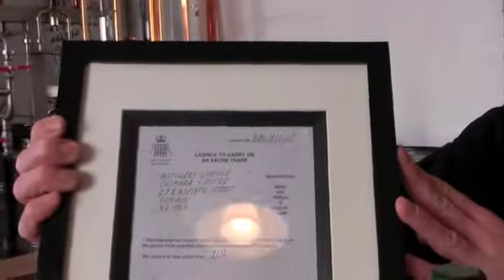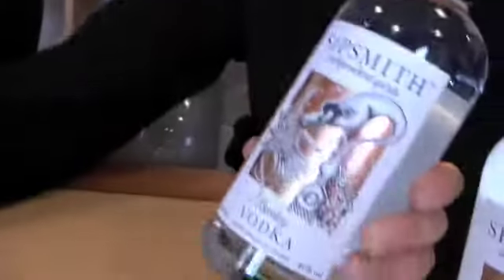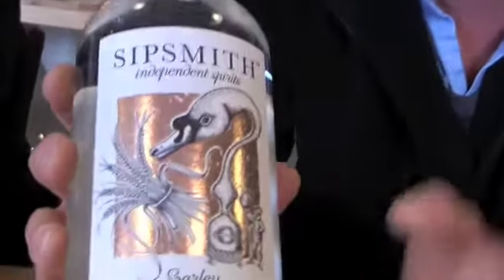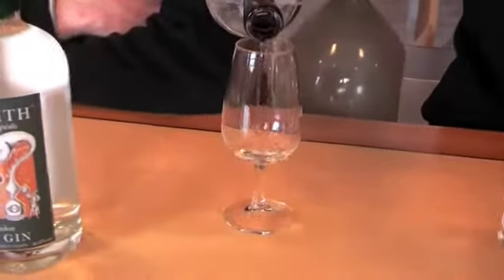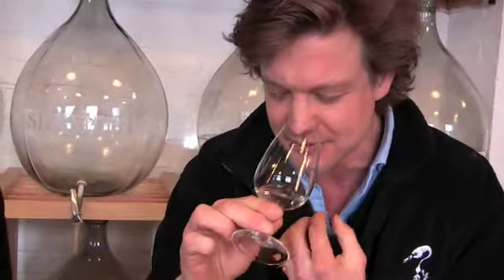presents a local drop for local people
Sipsmith opens its distillery doors for a tour of their West London site and a taste of their small batch gin and vodka